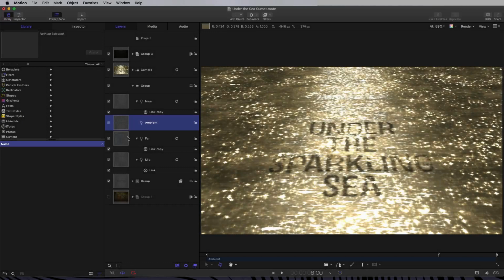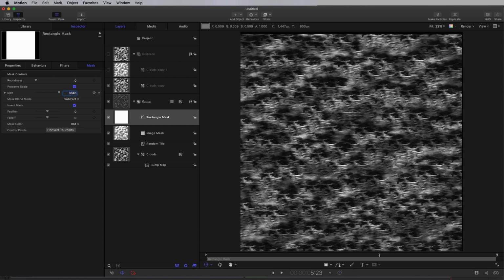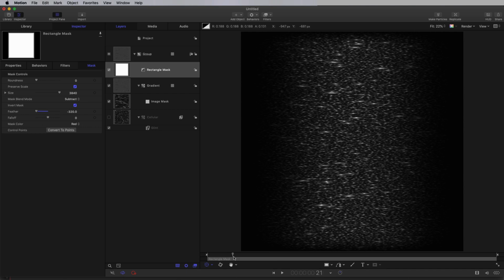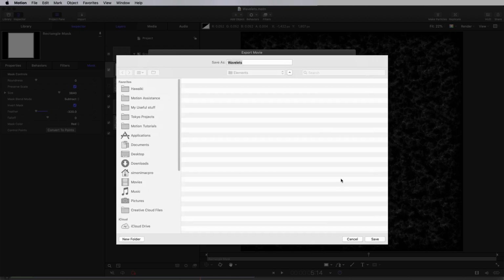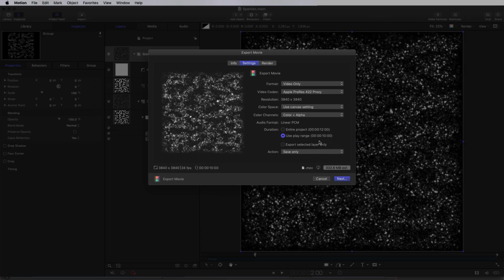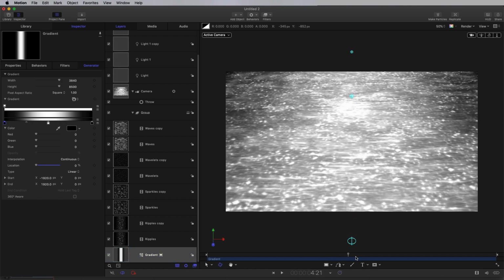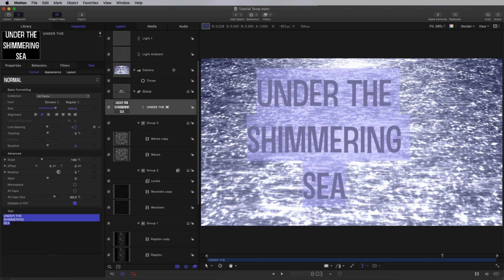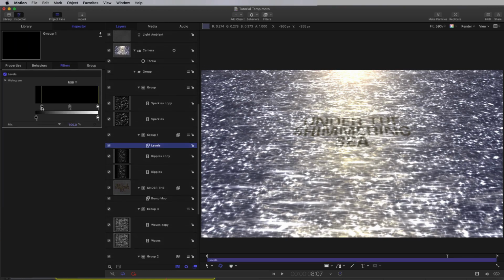Apple Motion: Shimmering Sea Tutorial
Some very useful techniques for creating the effect of a shimmering, sparkling ocean. Lots of scope to customise this effect and create different looking water surfaces.